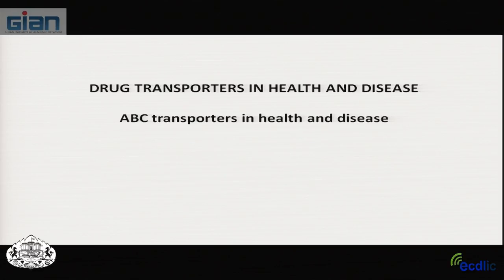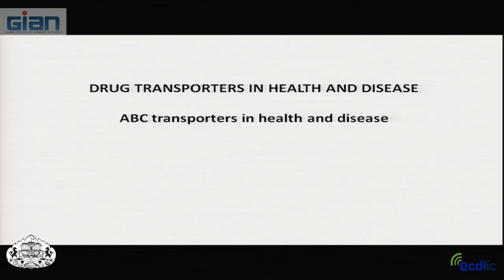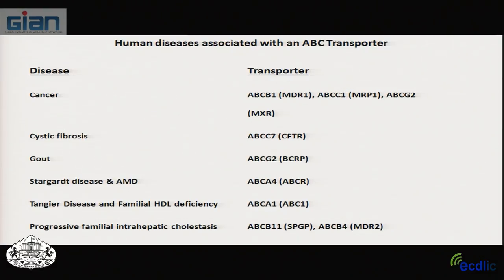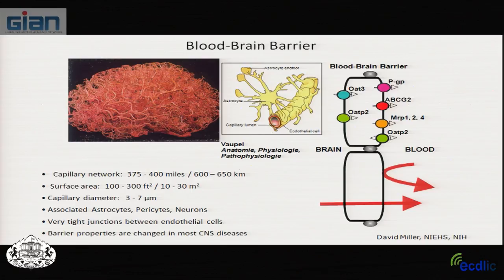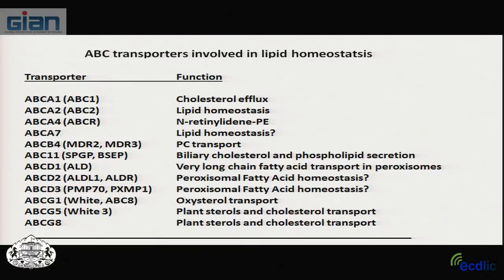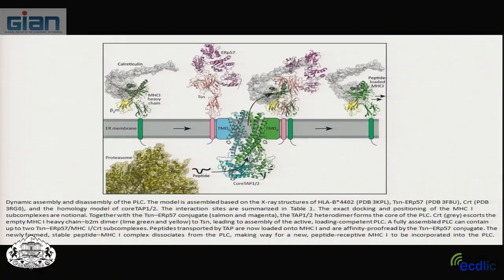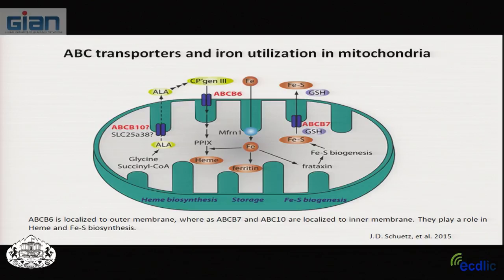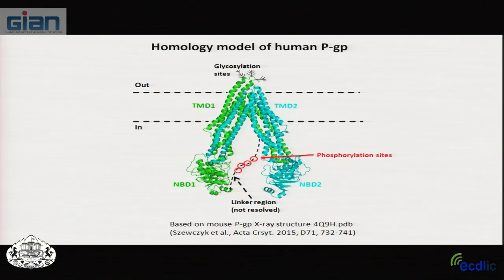GIAN Course: Talk on ABC transporters in Health Disease by Dr Suresh Ambudkar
Course on Drug Transporters in Health and Disease under Global Initiative of Academic Networks (GIAN) scheme.

Conducted by Center for Complementary and Integrative Health (CCIH), Savitrbai Phule Pune University (SPPU), Pune.

Date: 13 - 18 November 2017

Dr. Suresh Ambudkar is Deputy Chief in Laboratory of Cell Biology, Center for Cancer Research, National Cancer Center (NIH), USA